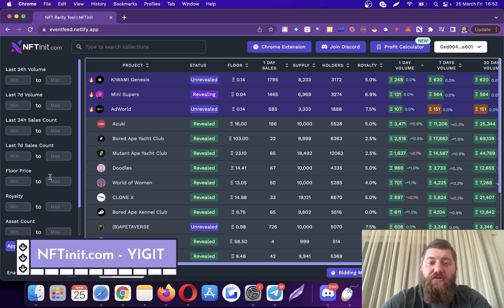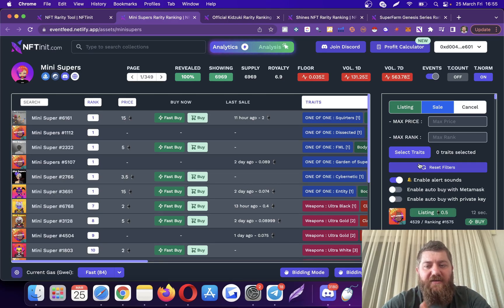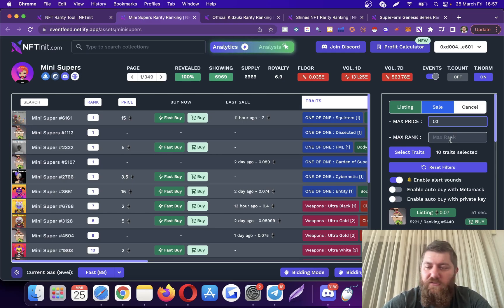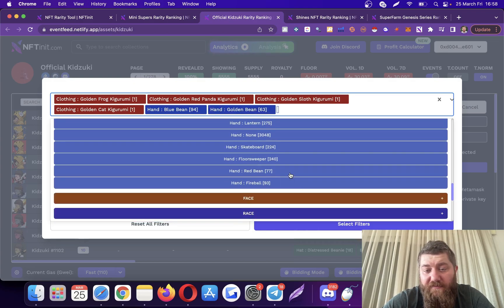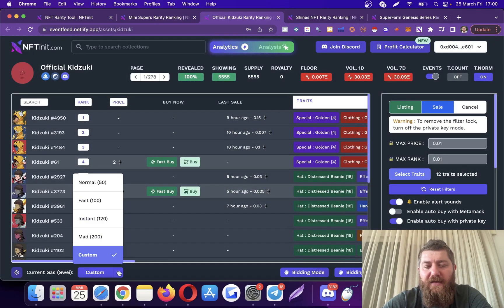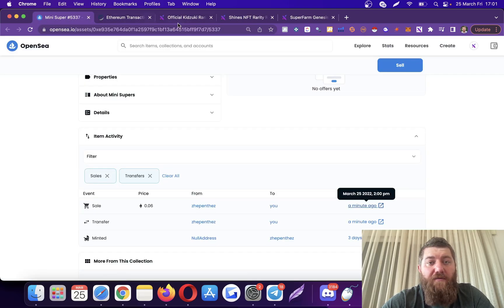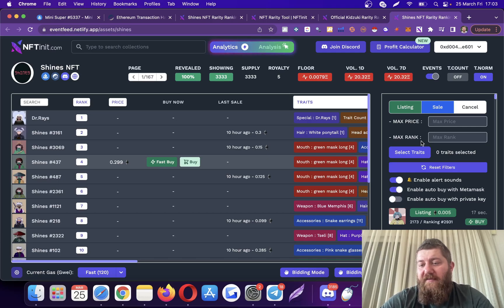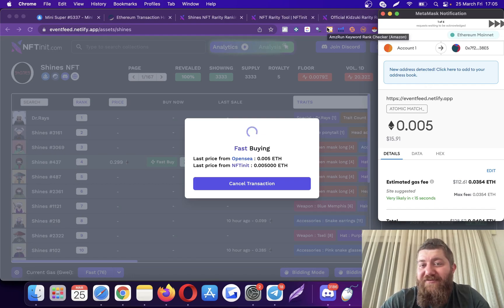NFT Trading Bot: Trait Based Sniping Tutorial (With Custtom Gas and Rarity)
Trait auto-purchasing feature is coming shortly to live.